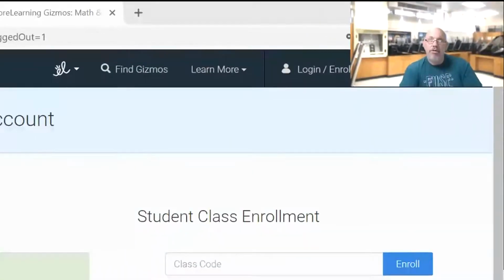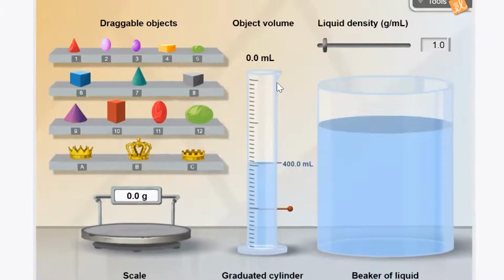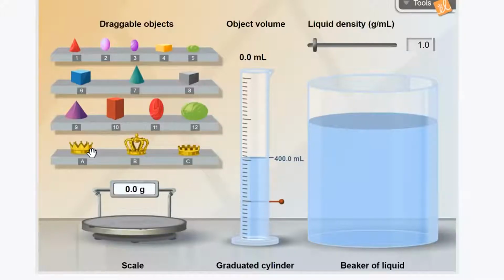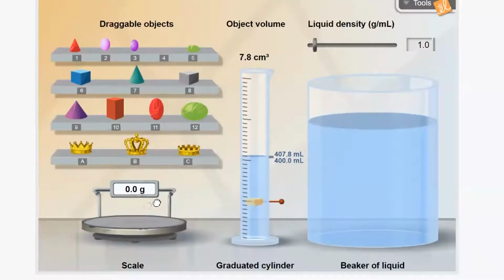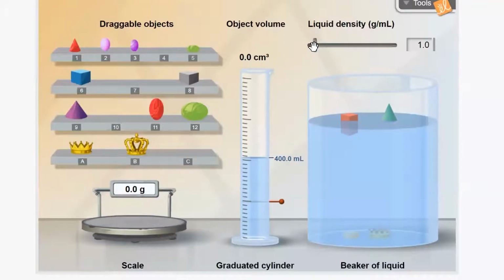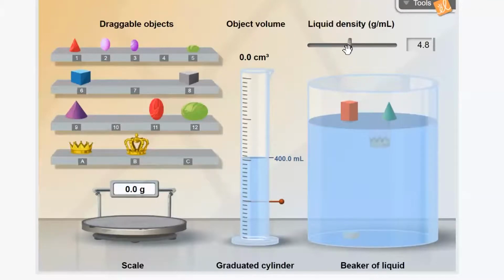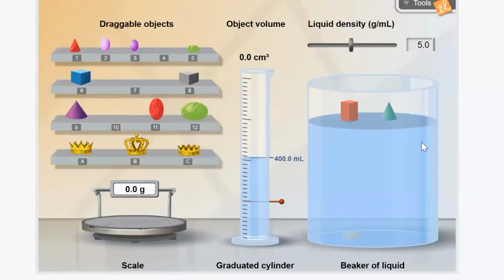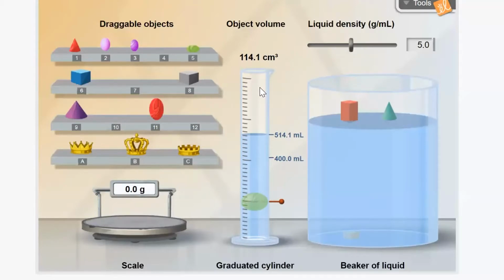DENSITY LABORATORY (GIZMO)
Mr. Hatfield demonstrates the use of the 'Density Laboratory' GIZMO, and provides some background context: how water is the standard for density at 1 g / mL; how the metric system allows you to instantly convert from a unit of liquid volume (mL) to solid volume (cubic centimeters), and how Archimedes discovered the use of displacement to estimate the volume of irregular solids.